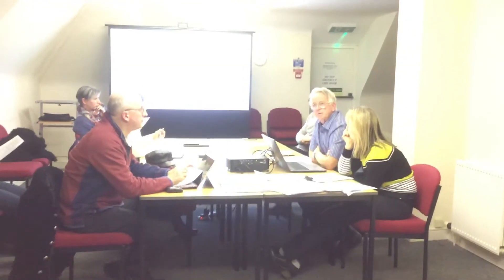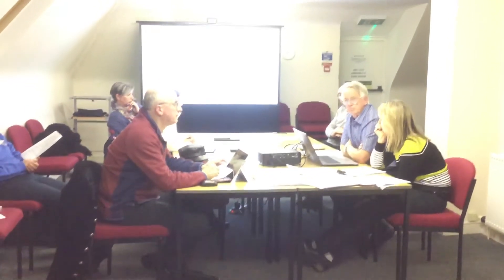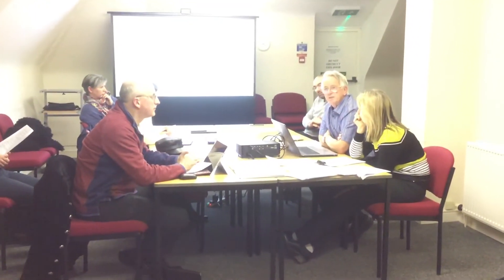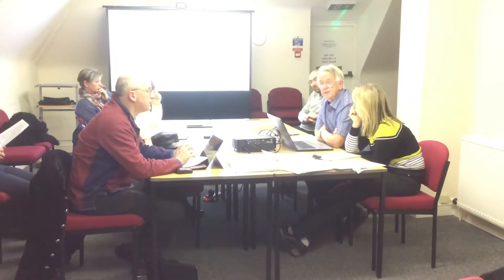Geoff Hardman 220120 with Cautious Words of Advice for Town Council Staffing Committee on Halls Fees